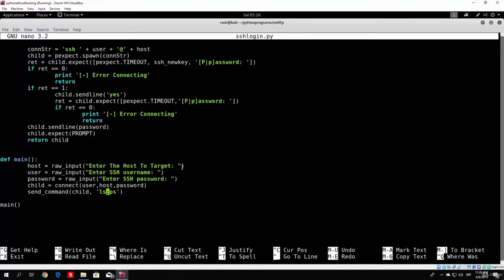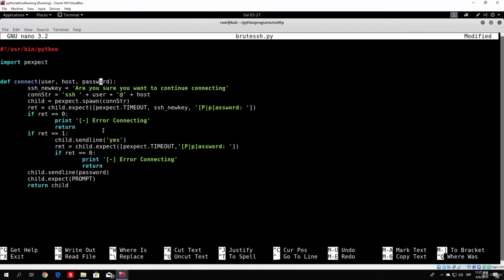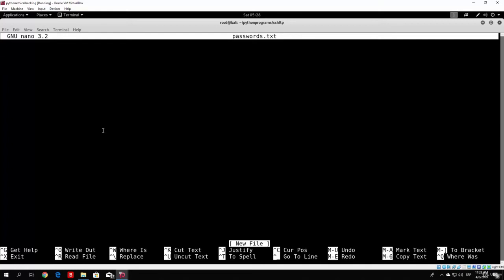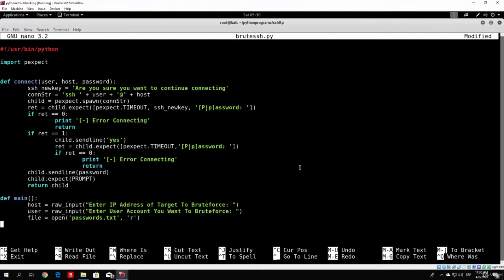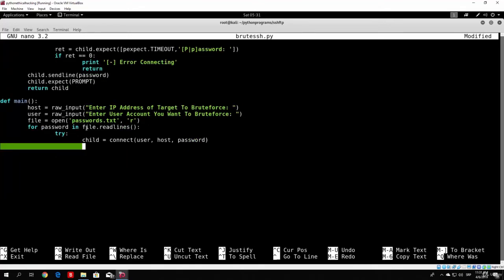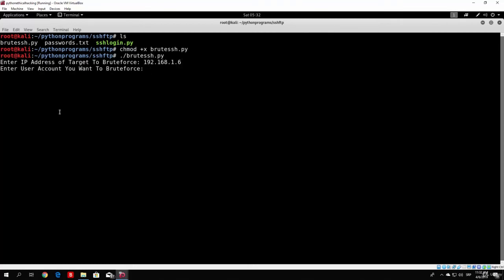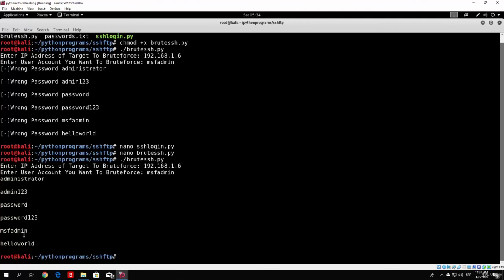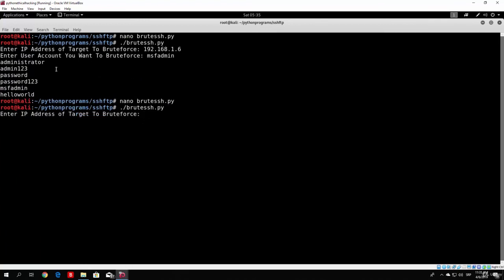4 Coding a SSH brute forcer